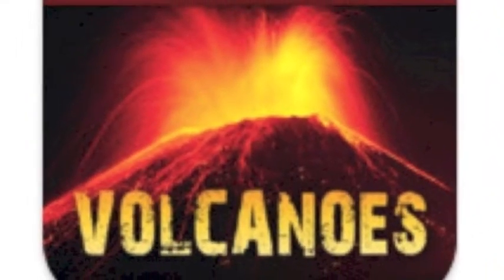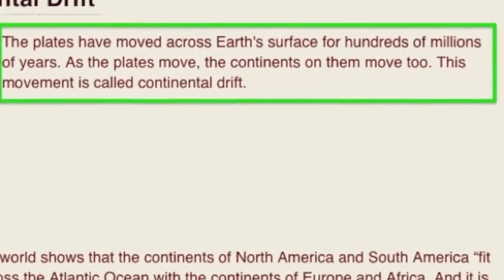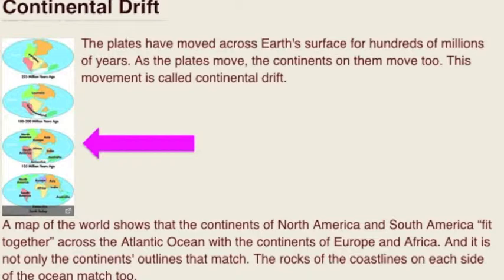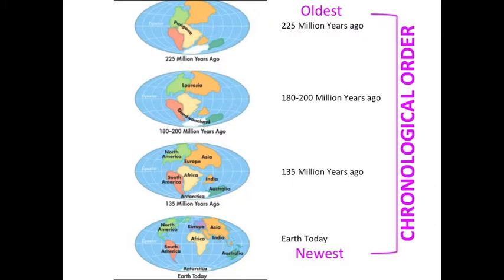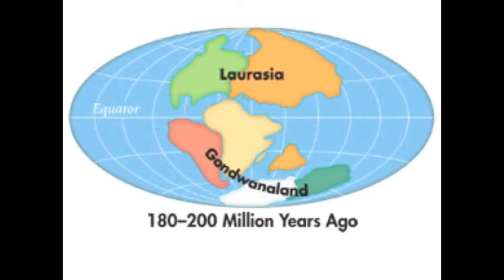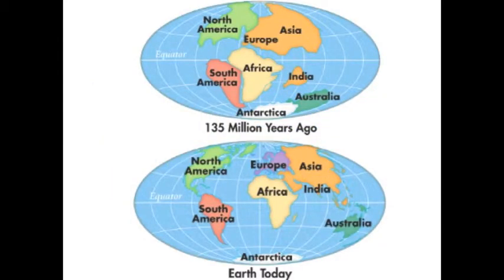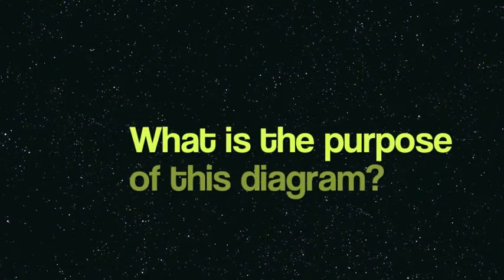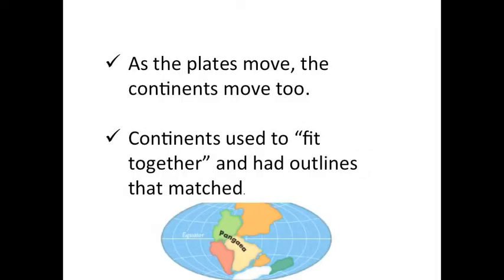Interpreting Visual Information in a Text | 4th Grade Reading | eSpark Instructional Video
How words and pictures work together to make a story.

In this video, we'll learn about the reading skill: Interpret information presented visually, orally, or quantitatively (e.g., in charts, graphs, diagrams, time lines, animations, or interactive elements on Web pages) and explain how the information contributes to an understanding of the text in which it appears. (RI.4.7 or similar state standards)

eSpark is a no-prep, differentiated math & ELA curriculum resource for elementary students. The program’s evidence-based design has been proven to improve student outcomes in multiple research studies. eSpark is a versatile addition to any classroom, filling needs for enrichment, intervention, and acceleration in just 20-30 minutes at a time.

eSpark is different from traditional online resources because of its unique, play-to-learn approach. Games are an integral part of the learning experience and students feel like they’re having fun while learning and mastering new concepts and critical skills.